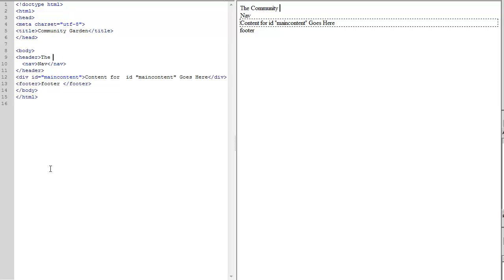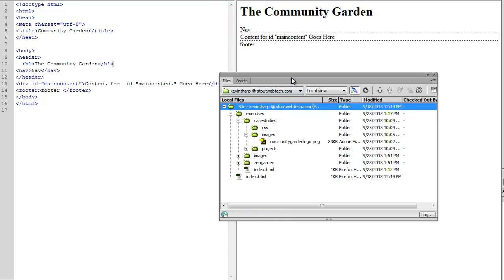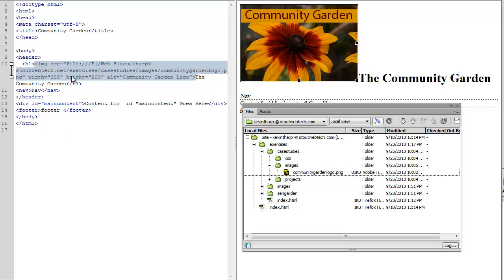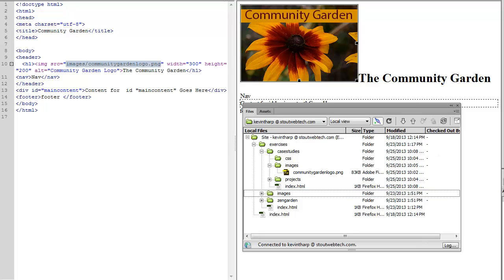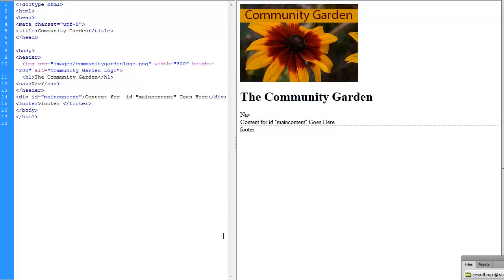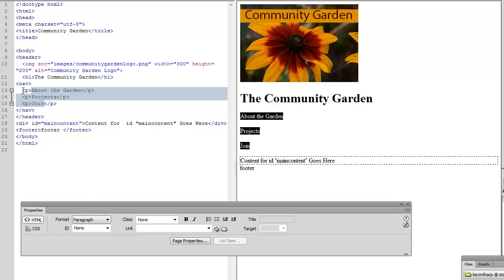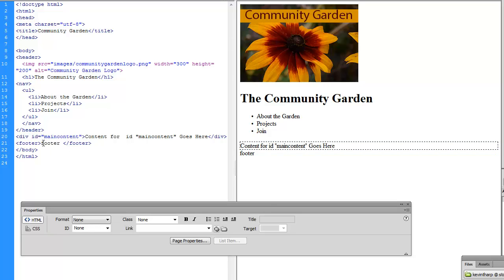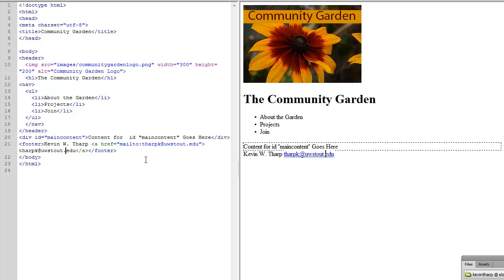Case Study Part 1 Step4 - HTML Content Structure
Case Study 1 Step 4 - HTML Content and Structure